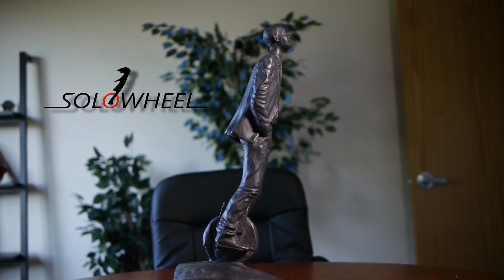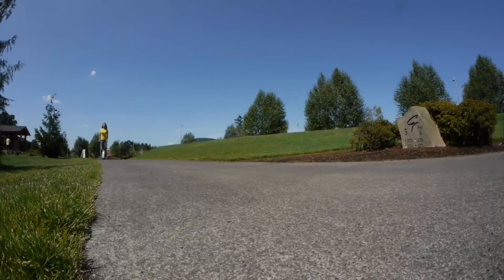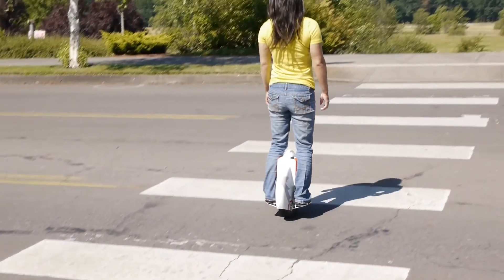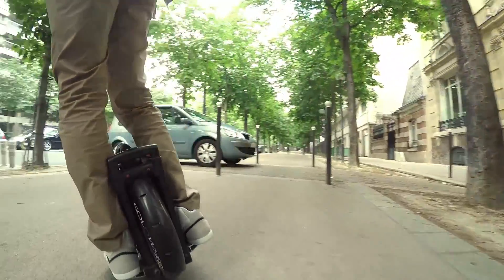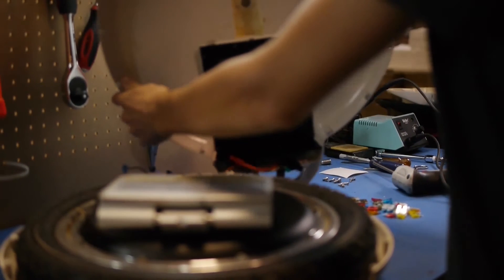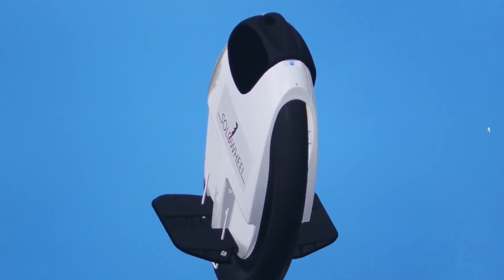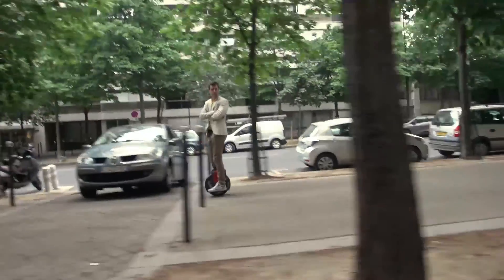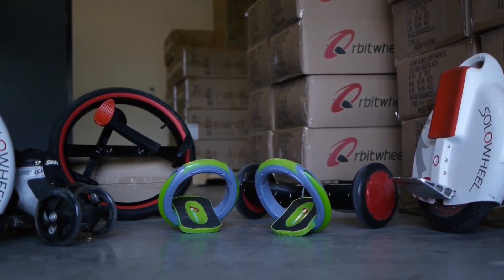Solowheel - How Does It Work?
The Solowheel has revolutionised inner city travel but how does it stay balanced on one wheel so well? We caught up with the engineers behind its design to ask this very question